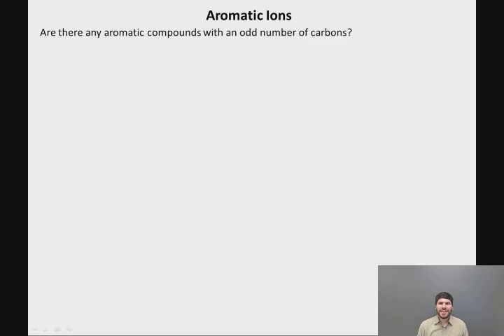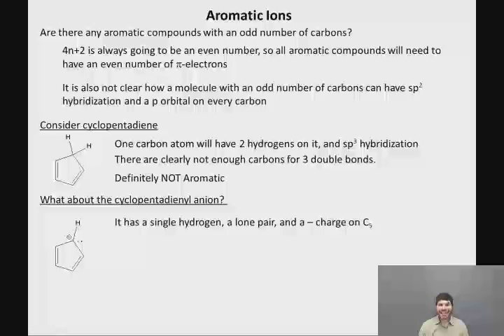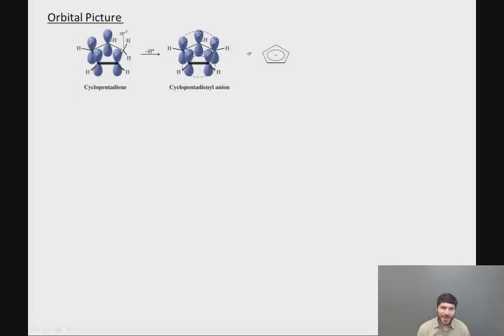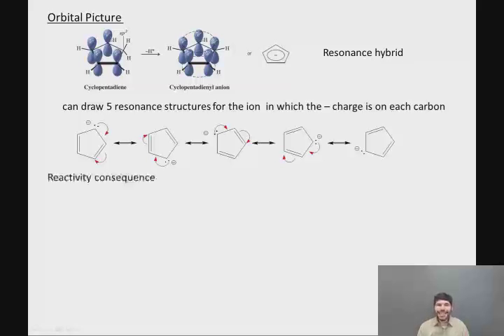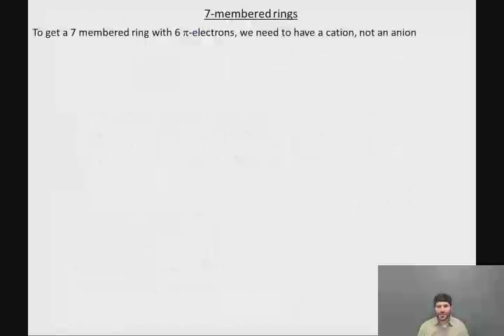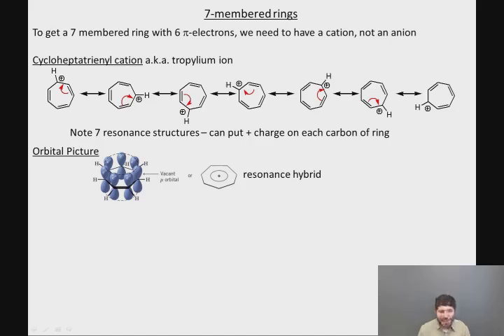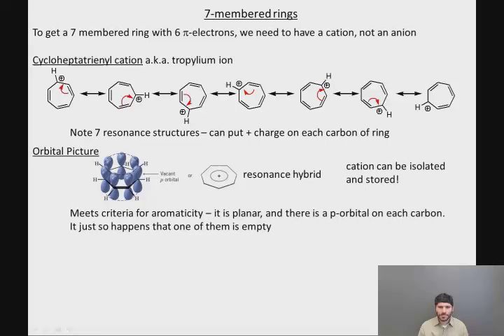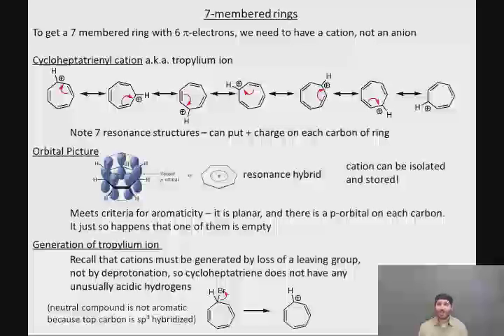10 10 Aromatic Ions